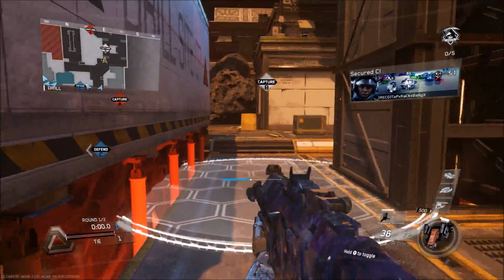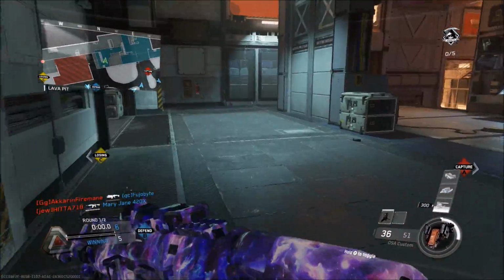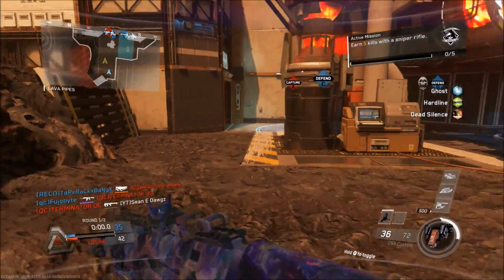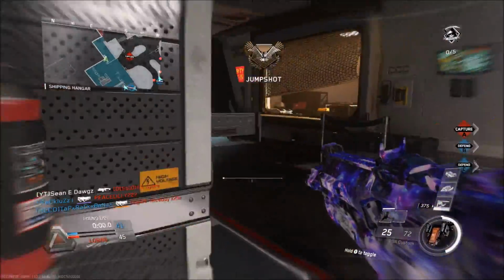OSA BEST Class Setup - Infinite Warfare Multiplayer Custom Class Setup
The best class setup for the OSA. Details include sights, attachments, perks, rigs, and more!

★ INFINITE WARFARE CAMO VIDEOS HERE!

From the Free Music Archive

Intro: Red Template by Evanrecordsthings

All other information about songs and intro will by made available upon request.